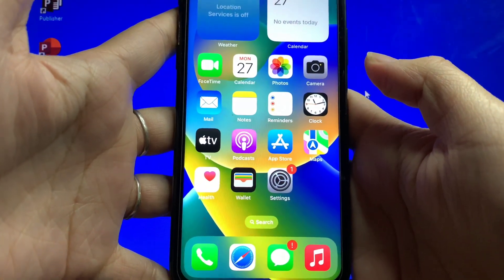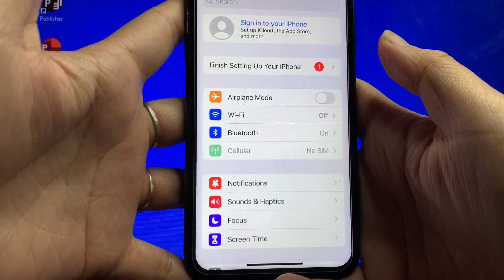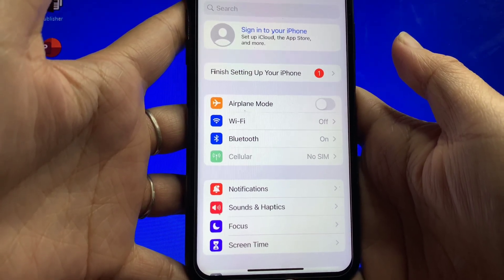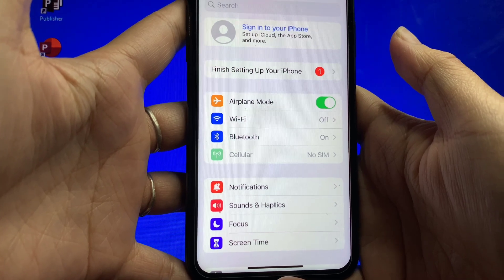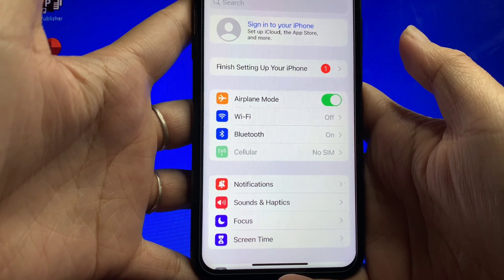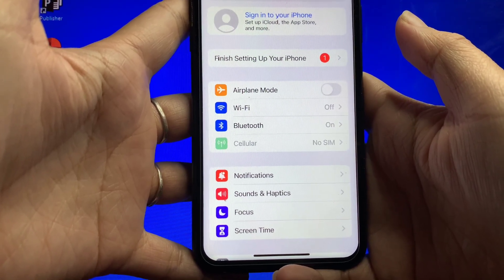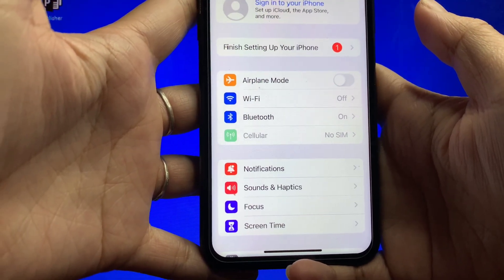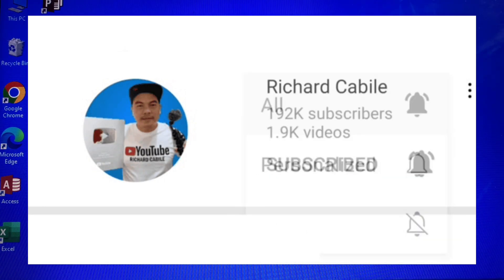How to turn on and off airplane mode on iPhone X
Do you want to turn on and off airplane mode on iPhone X mobile phone.

Thanks...